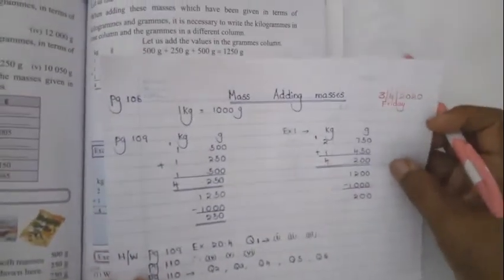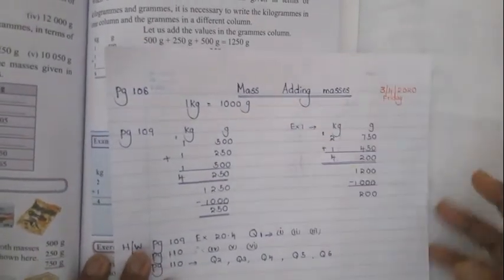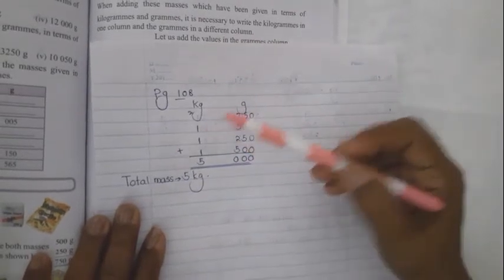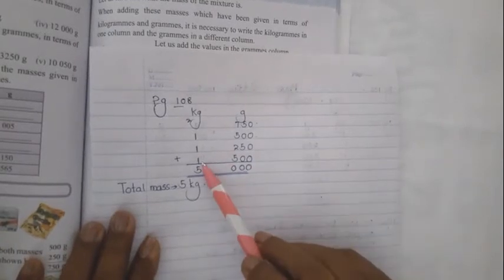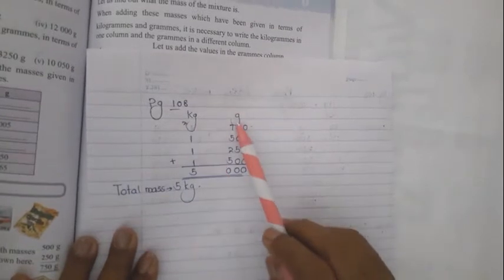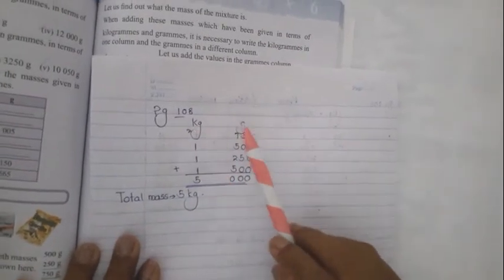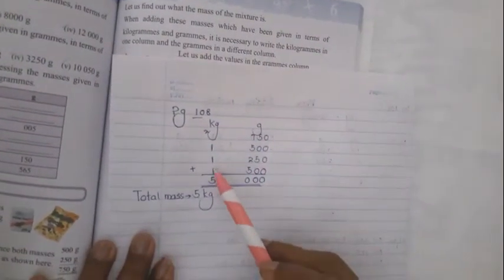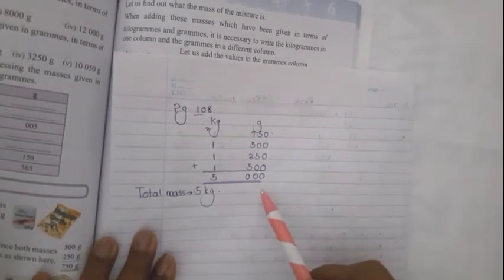Mass Part 02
This tutorial is based on Mass (Lesson 20)